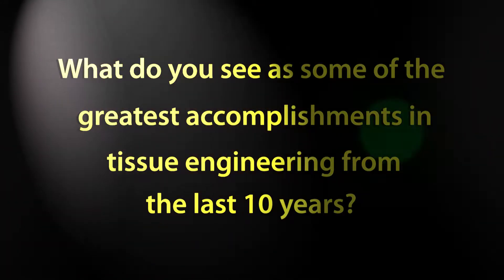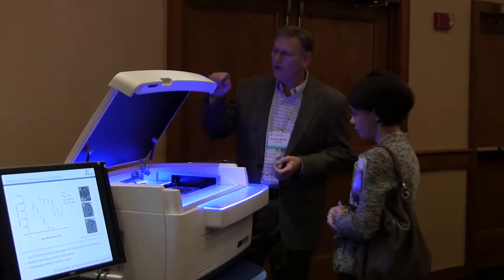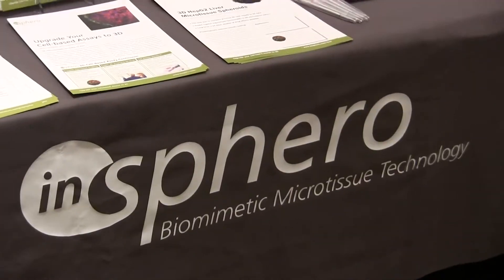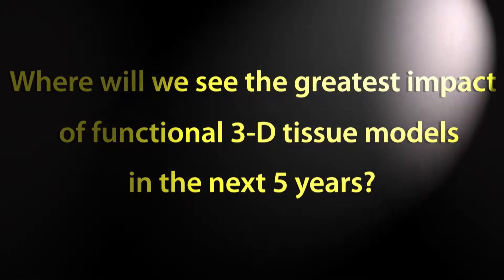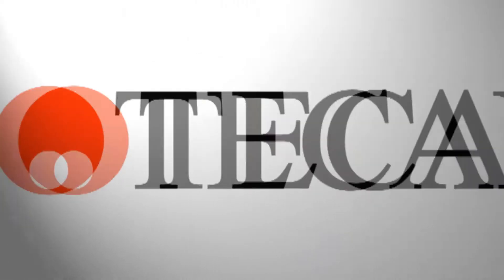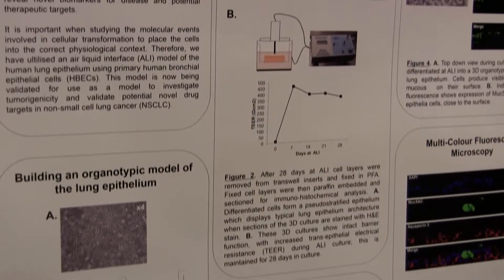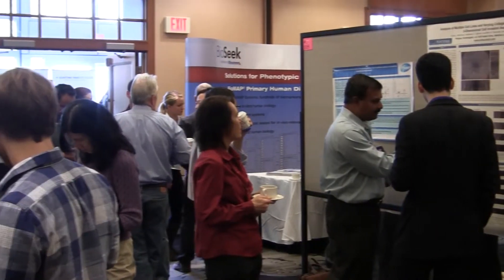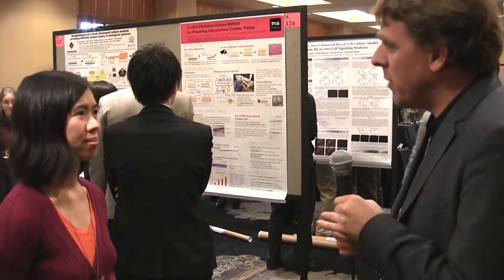Tissue Engineering and 3-D Models: Past and Future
An-Dinh Nguyen interviews Jeffrey Morgan of Brown University, Glauco Souza of Nano3D Biosciences and Jens Kelm of InSphero AG at FAST: Functional Analysis & Screening Technologies Congress on October 29, 2013 in Cambridge, MA. Questions cover tissue engineering achievements from the last decade and the future impact of functional 3-D tissue models.